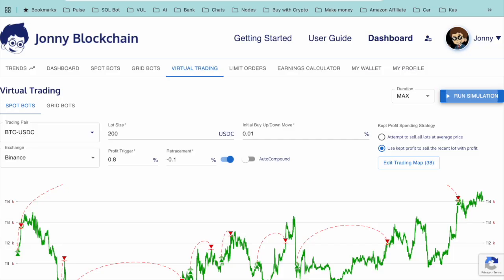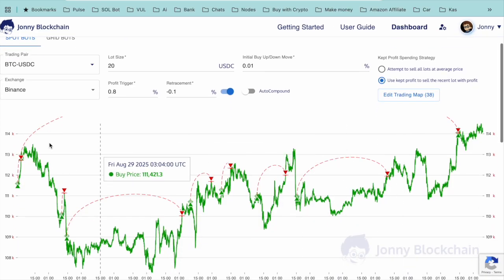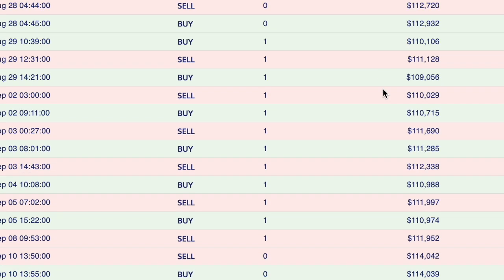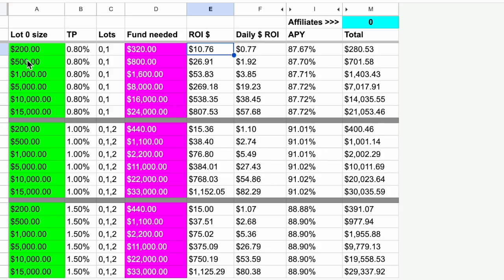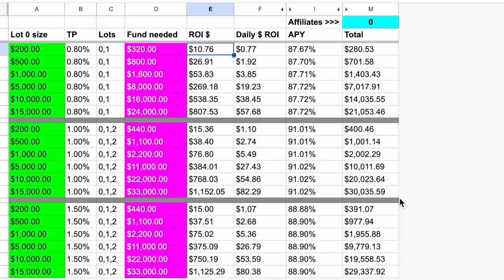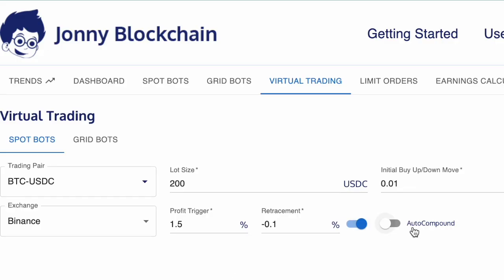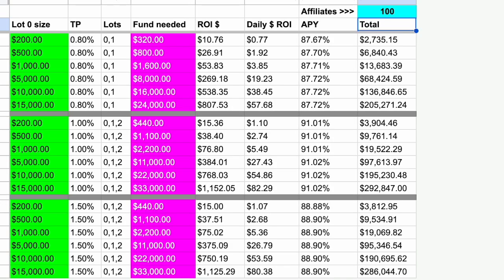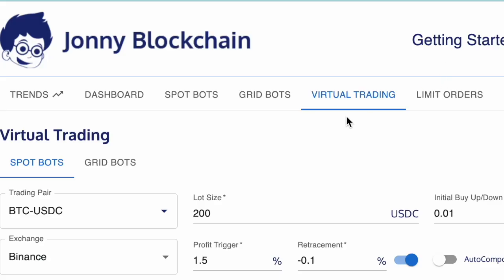How Much Money Do You Need to Trade Full Time?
Want to learn how to trade? This video uses JonnyBlockchain paper trading to show you how much capital you need to make money online. This trading strategy is perfect for trading for beginners, and provides helpful trading tips.